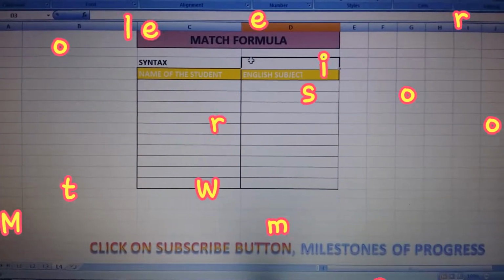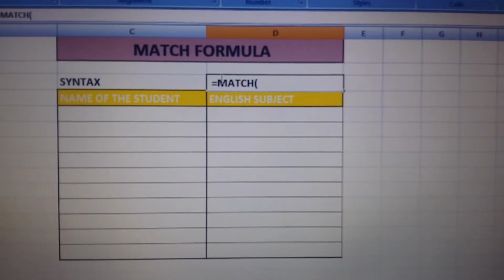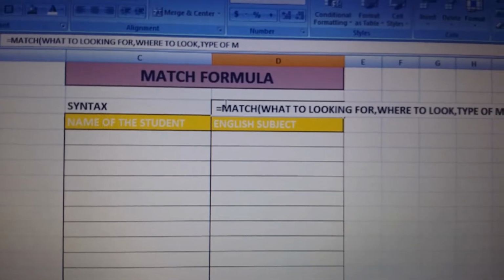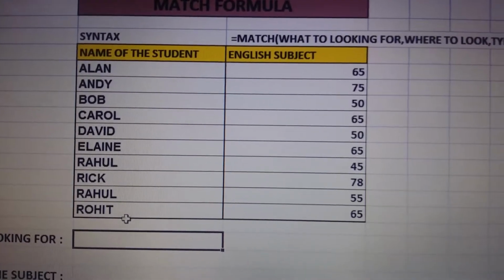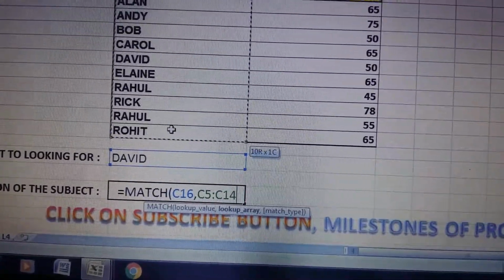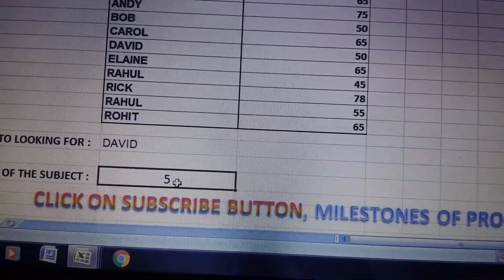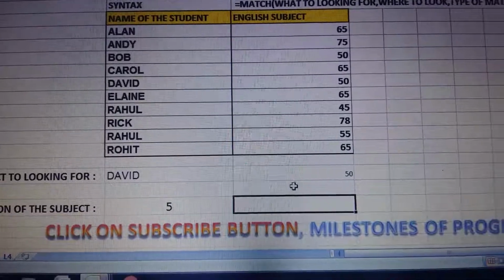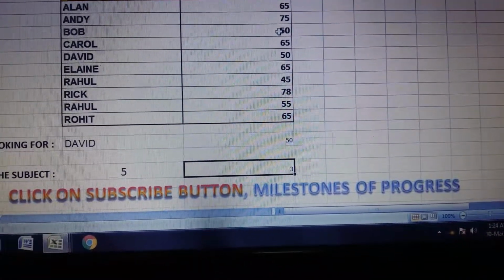USE "MATCH" FORMULA DETAILS IN MS OFFICE ADVANCE EXCEL VOL-4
Match Function show position of a subject or an item from the list.
Syntax is = MATCH(What to Look for,Where to Look,Type of Match)
*Type Of Match either 0, 1 or -1.
"0" will look for an exact match.
"1" will look for an exact match or next lowest number.
"-1" will loo for an exact match or next highest number.
if value is Wrong it will be return N/A.